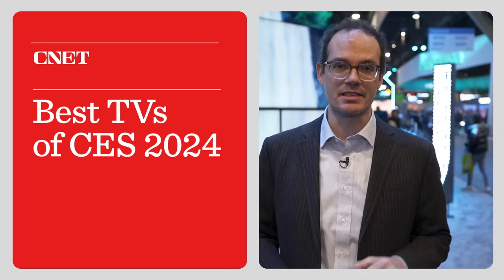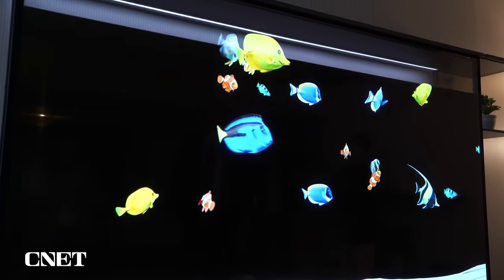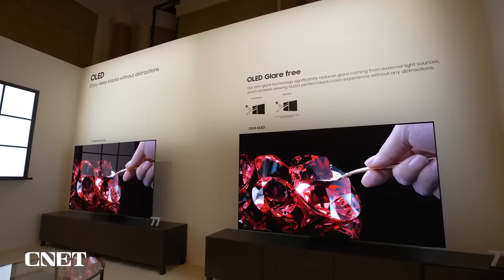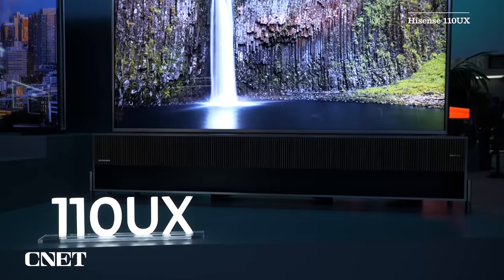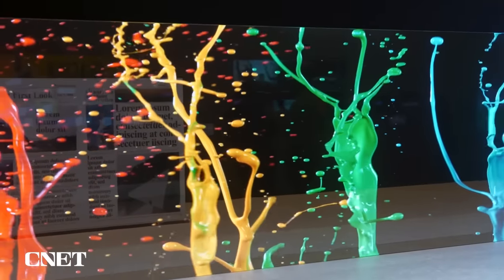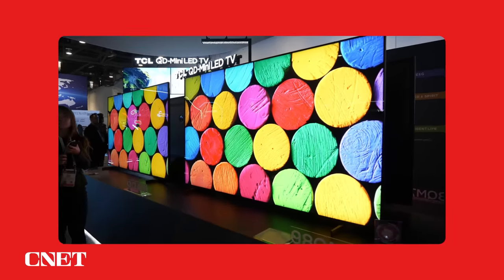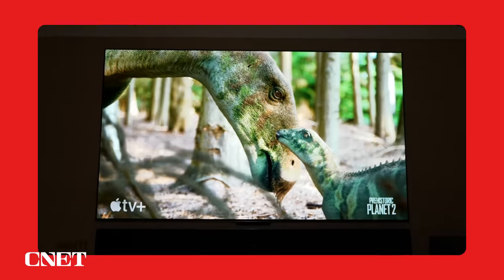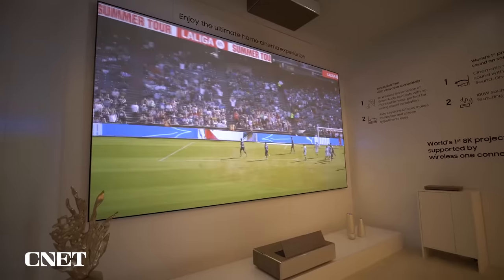Best TVs of CES 2024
CNET's David Katzmaier runs through his favorite TVs of CES, from transparent tech from Samsung and LG to huge TVs from TCL and Hisense. Check them all out right here.